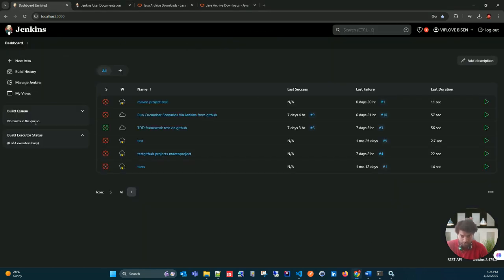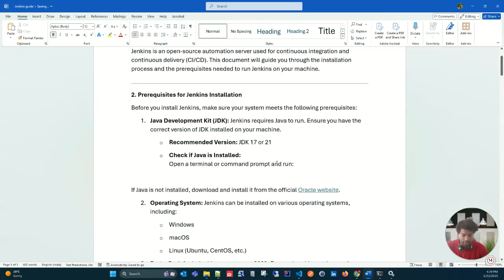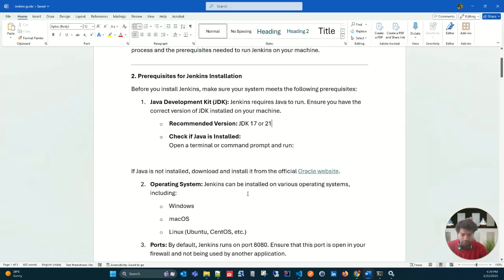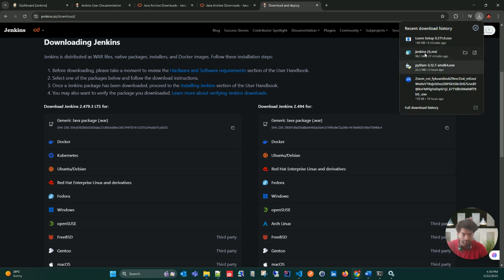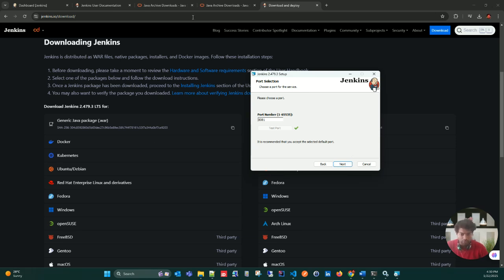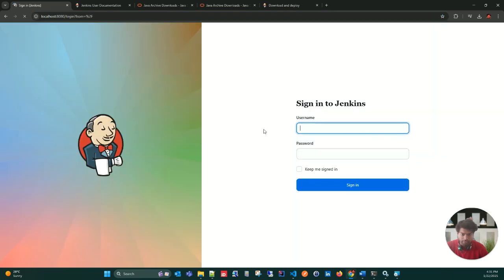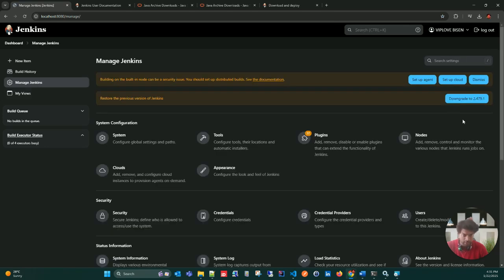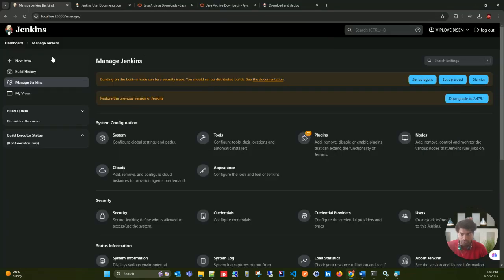#1 JENKINS | JENKINS INSTALLATION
1. Introduction

Jenkins is an open-source automation server used for continuous integration and continuous delivery (CI/CD). This document will guide you through the installation process and the prerequisites needed to run Jenkins on your machine.

2. Prerequisites for Jenkins Installation
Before you install Jenkins, make sure your system meets the following prerequisites:
1. Java Development Kit (JDK): Jenkins requires Java to run. Ensure you have the correct version of JDK installed on your machine.
o Recommended Version: JDK 17 or 21
o Check if Java is Installed:
Open a terminal or command prompt and run:

If Java is not installed, download and install it from the official Oracle website.
2. Operating System: Jenkins can be installed on various operating systems, including:
o Windows
o macOS
o Linux (Ubuntu, CentOS, etc.)
3. Ports: By default, Jenkins runs on port 8080. Ensure that this port is open in your firewall and not being used by another application.
3. Installation Steps
For Windows:
1. Download Jenkins:
o Download the Windows .war file or the installer (e.g., .msi).
2. Install Jenkins (Using MSI Installer):
o Run the .msi installer.
o Follow the on-screen instructions, which will include:
 Accepting the license agreement.
 Selecting the installation folder.
 Setting Jenkins as a service.
3. Start Jenkins:
o Once installed, Jenkins will start automatically as a Windows service.
to access Jenkins.

5. Complete the Setup
Once you've unlocked Jenkins, you will be asked to:
1. Install Suggested Plugins:
Click on "Install suggested plugins" to get essential plugins for a fresh setup.
2. Create an Admin User:
Set up an administrator account to manage Jenkins.
6. Conclusion
Once the installation and setup are complete, you can start using Jenkins for continuous integration and delivery. You now have Jenkins running on your system, ready to automate your workflows.
7. Troubleshooting Tips
• Issue: Jenkins is not starting after installation.
Solution: Check if the port 8080 is already in use. Change the port by editing the Jenkins configuration file (jenkins.xml for Windows or /etc/default/jenkins for Linux).
• Issue: Java is not found during installation.
Solution: Ensure the correct version of Java is installed, and the JAVA_HOME environment variable is set.